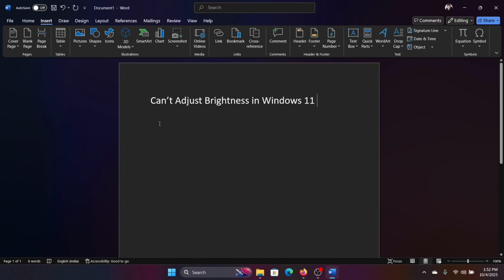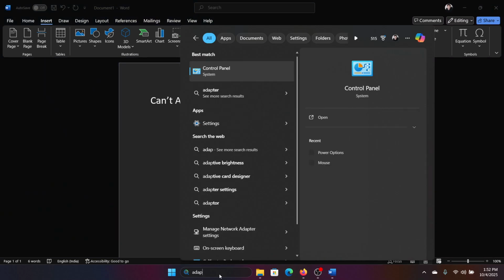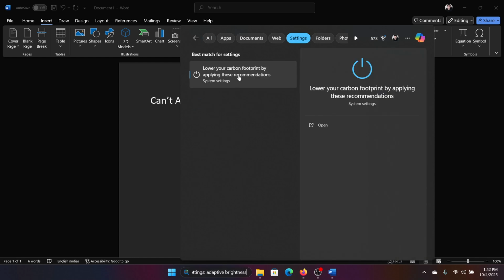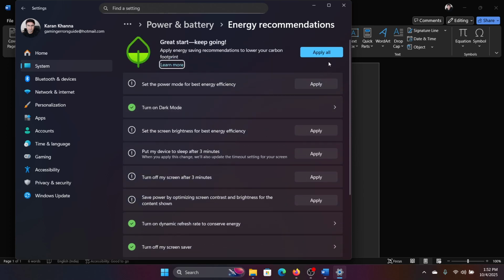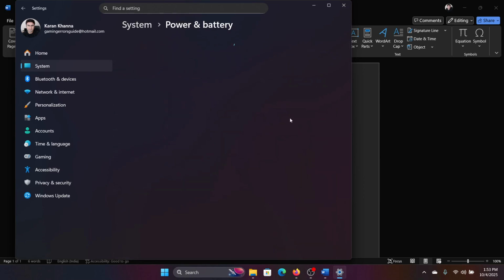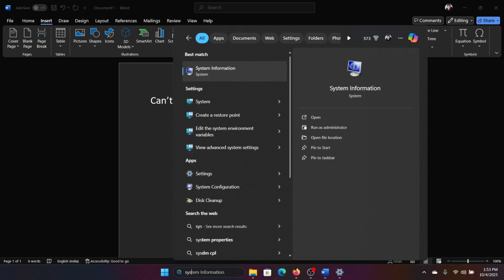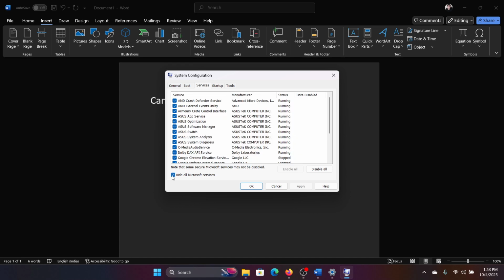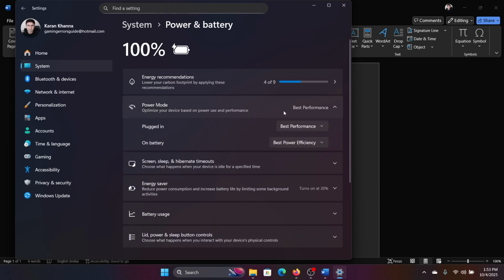Can’t Adjust Brightness in Windows 11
Video Title : Can’t Adjust Brightness in Windows 11

If you wish to Can’t Adjust Brightness in Windows 11 then please watch this video.